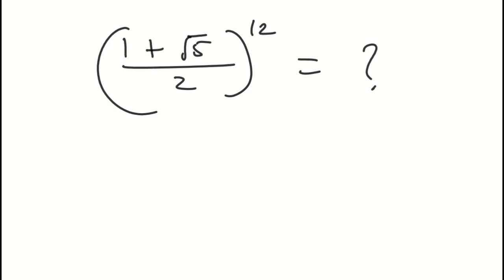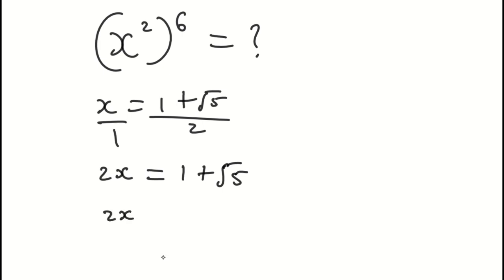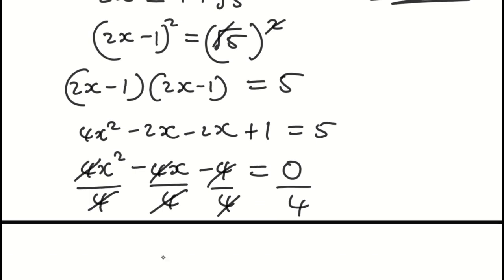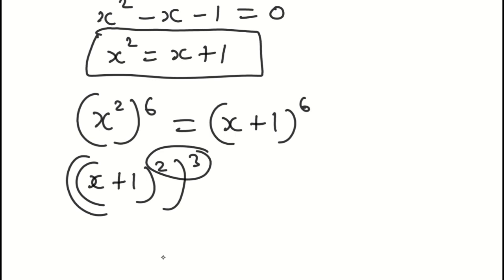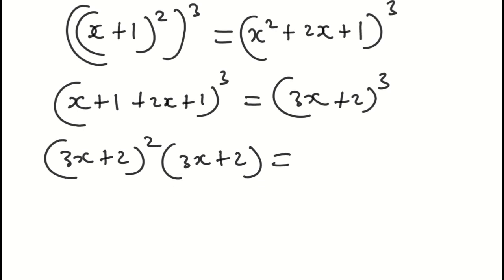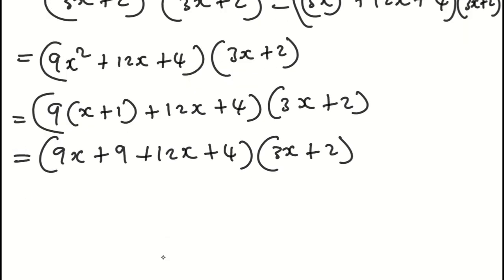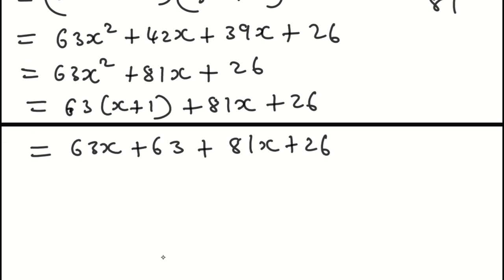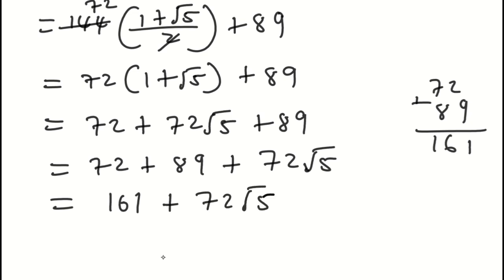99% Get This Maths Olympiad Question Wrong! Can You Solve It?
Can you solve this elegant Maths Olympiad Challenge without using a calculator?

Challenge:
At first glance, it looks impossible. But there's a beautiful mathematical pattern hidden inside this expression that makes the solution surprisingly simple.

In this video, you'll learn:
The clever trick behind the problem.
How to simplify powers involving the Golden Ratio.
An elegant Olympiad-style solution.
A faster way to recognize hidden number patterns.